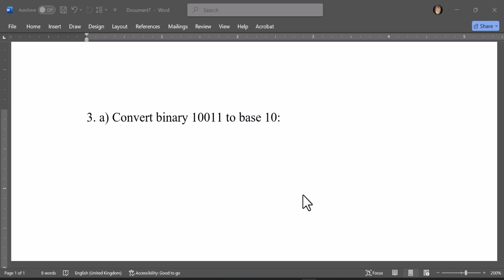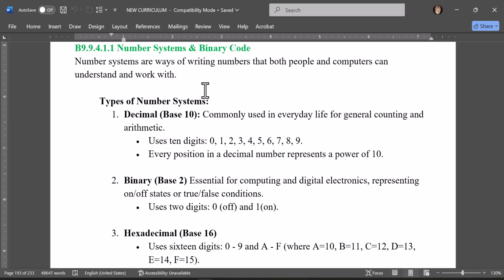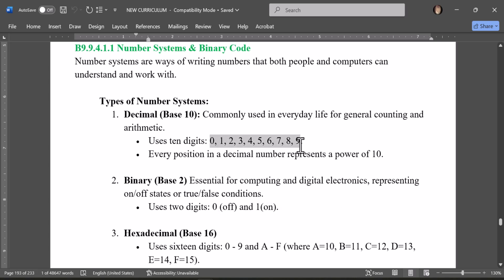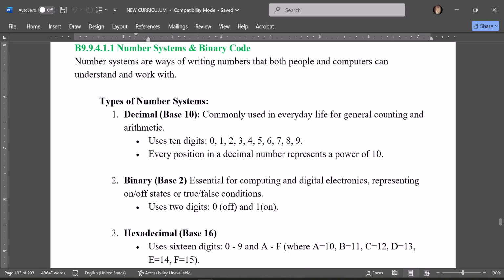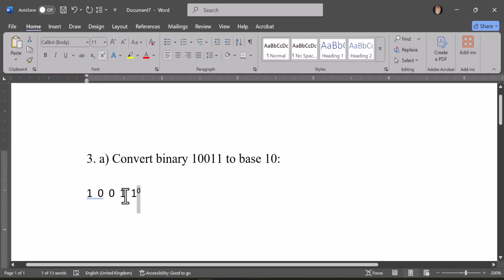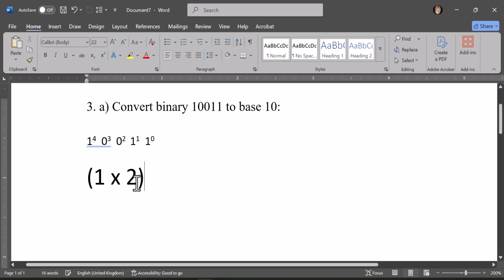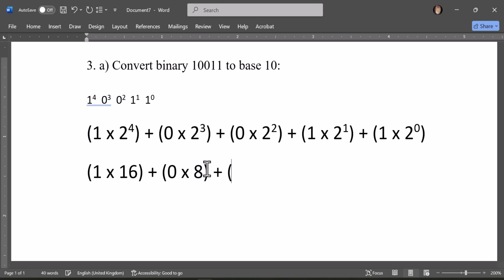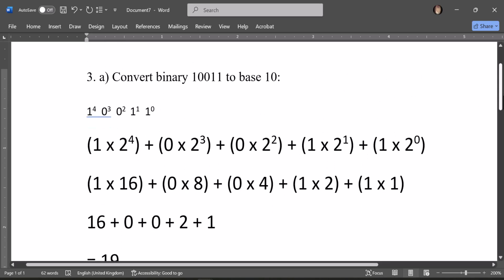CAN YOU SOLVE THIS? Convert Binary 10011 to Base 10 - BECE 2025 Challenge! 🔢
Ready for BECE 2025? Then let's learn how to Convert Binary 10011 to Base 10 - BECE 2025.

In this video, we’ll guide you step by step on how to convert binary 10011 to base 10, using the positional value method. Mastering this concept is essential for BECE 2025 and beyond!

📌 What You’ll Learn:
✅ The easy way to convert binary numbers to decimal
✅ Understanding place values in binary
✅ Common mistakes to avoid in number base conversions

💡 Drop your answer in the comments below! Let’s see who gets it right! 🎯👇

Is there anything you would like us to make video on?
Do you have a specific area in the curriculum that you have a challenging?